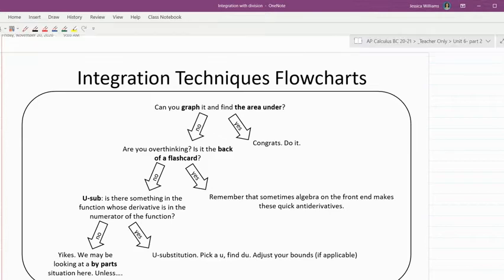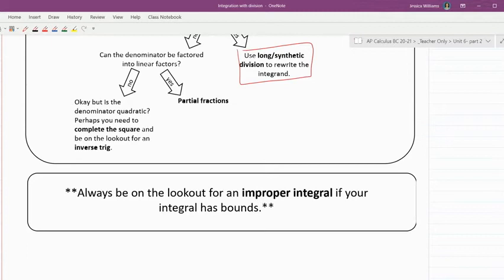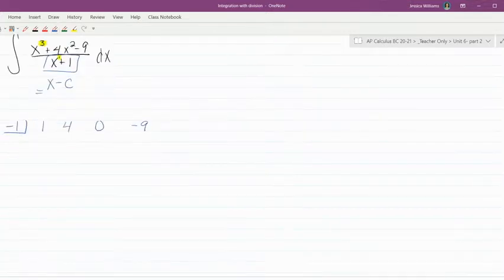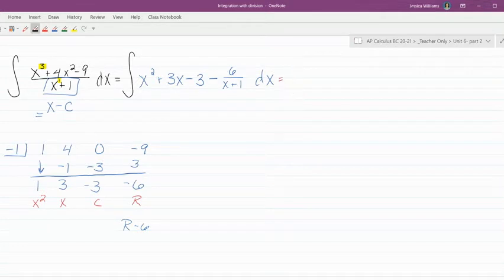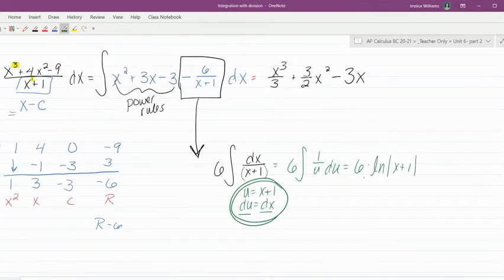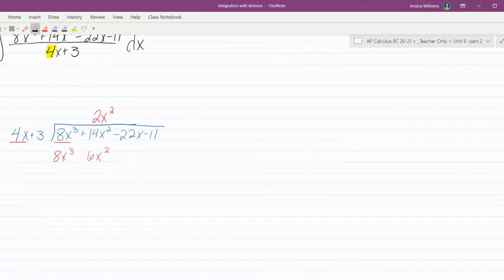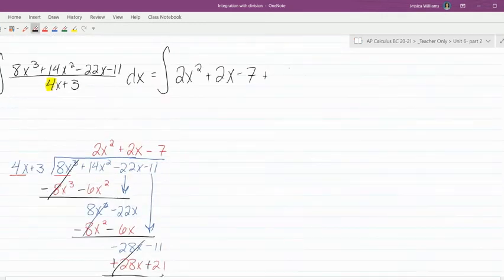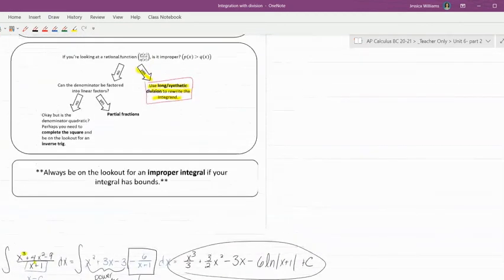11/20: integrating with division